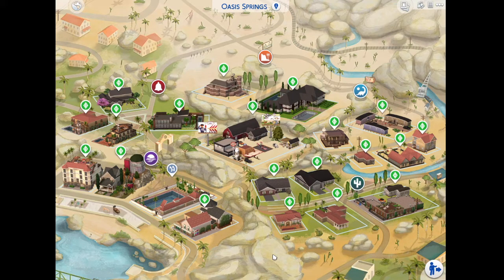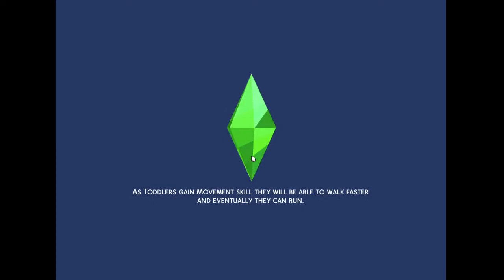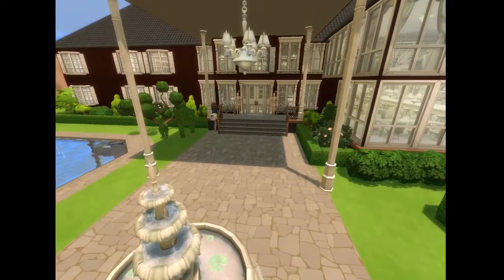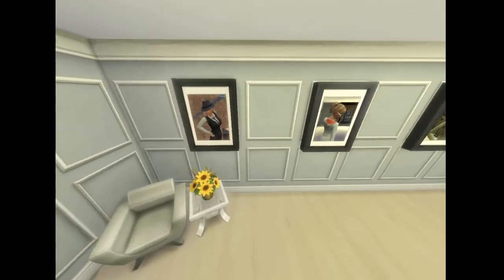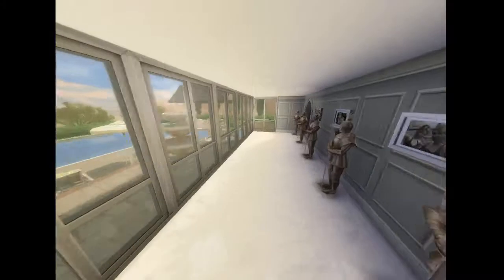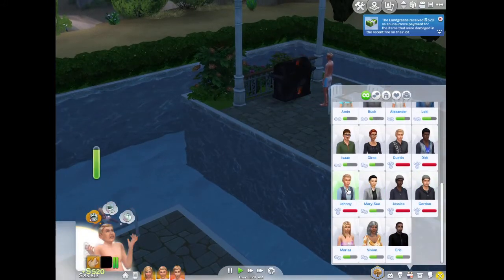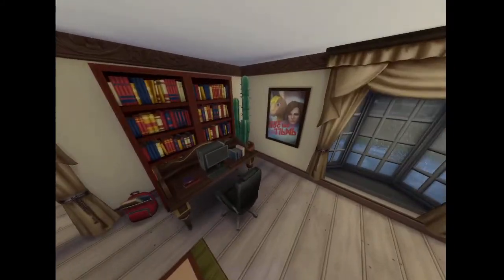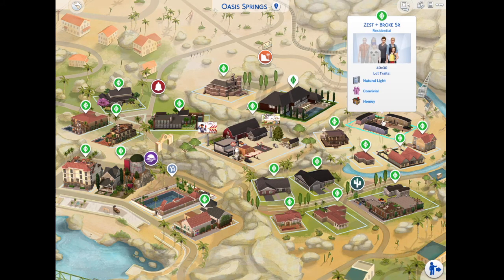Rebuilding The Sims 4 - Landgraab House Tour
The Sims 4 Gameplay with Benjamin Davila.

This is a build from my sims 4 rebuild project inspired by YouTubers like Plumbella, SimLicy, and lilsimsie. This house was loosely inspired by the Landgraab house from the Sims 3.